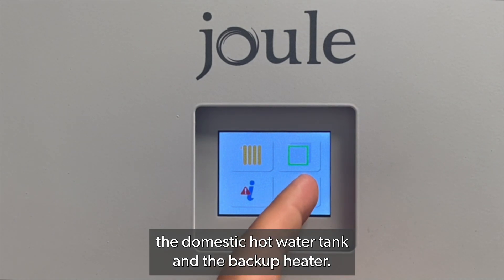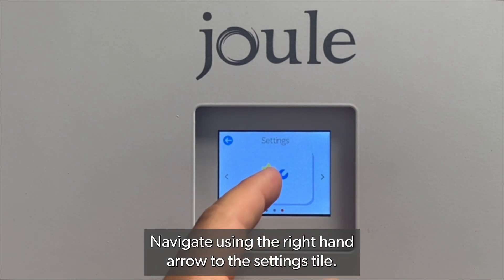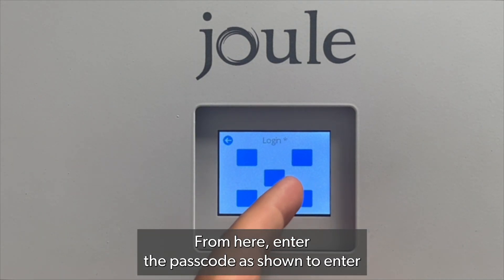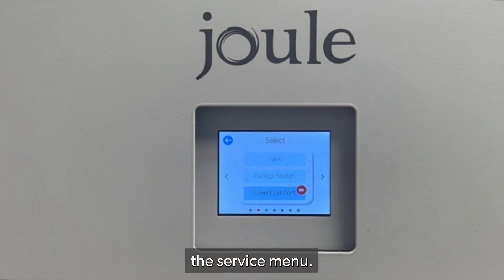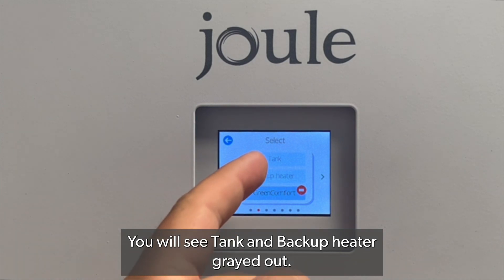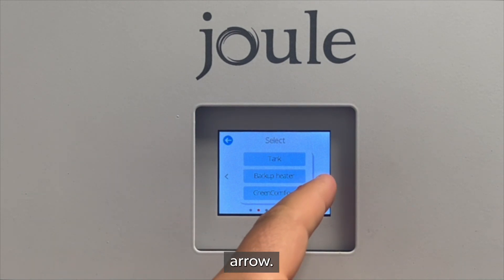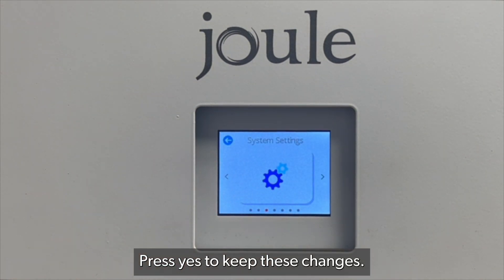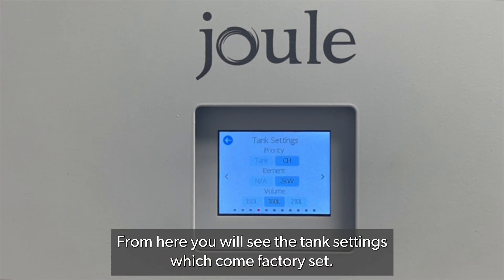ComfortZone Enabling the DHW Tank and the Backup Heater